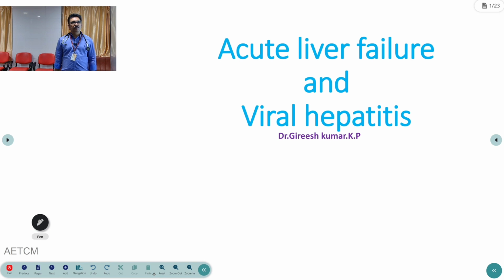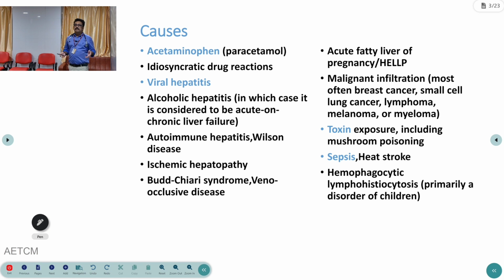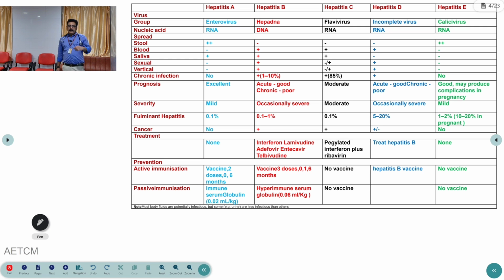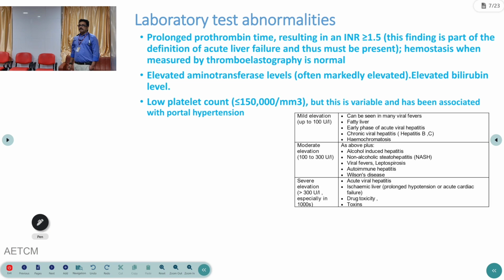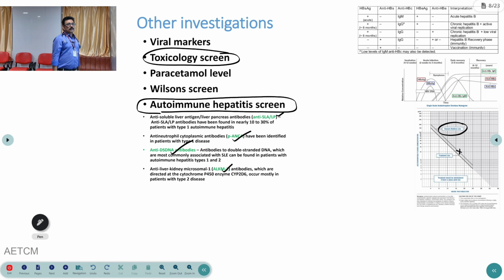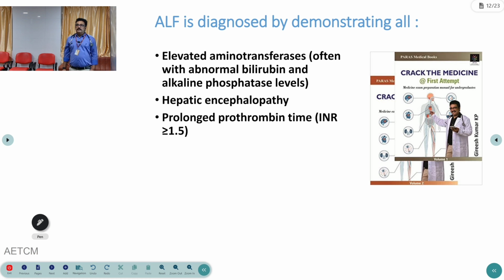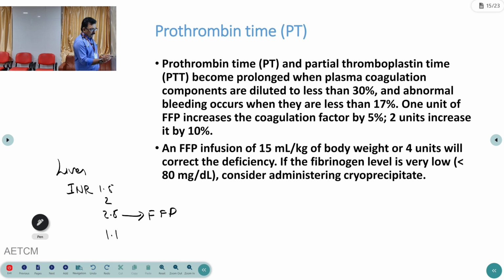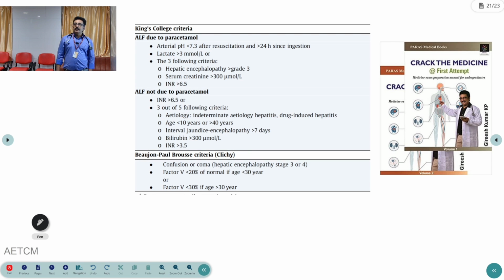Acute Liver Failure